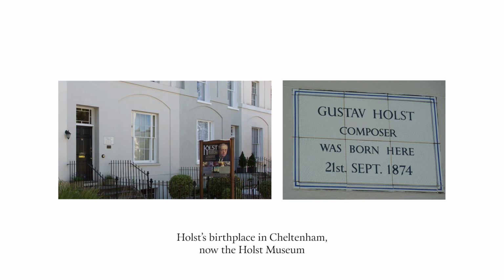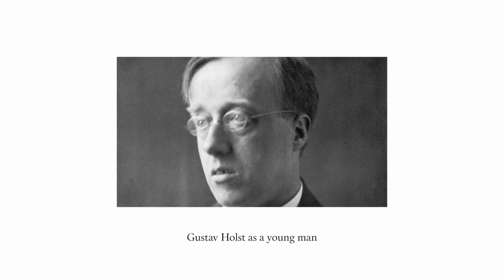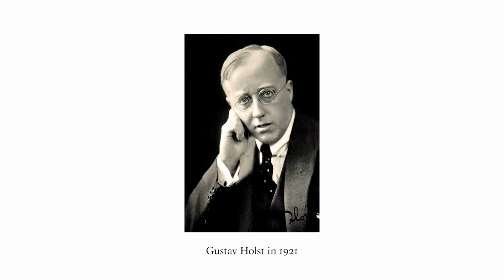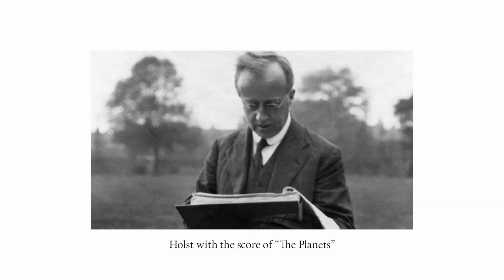Discovery 5: Douglas Bostock presents Gustav Holst - St. Paul's Suite (English)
Discovery 5: Douglas Bostock introduces Gustav Holst's Suite with musical examples, followed by a complete performance of each movement.

Play without introductions (music only):
I 6:13 Jig
II 11:33 Ostinato
III 6:16 Intermezzo
IV 22:32 Finale (The Dargason)

Recorded at the CongressCentrum Pforzheim on 16th February and 5th June 2023
Video Recording and Editing: Paul Hoffer, Indigo Pictures